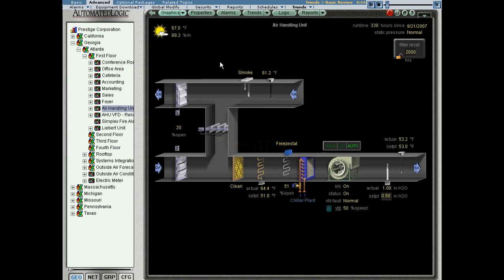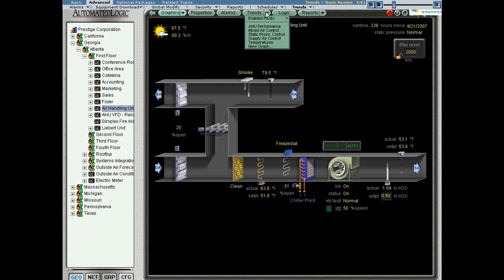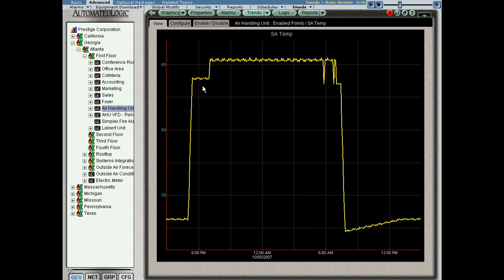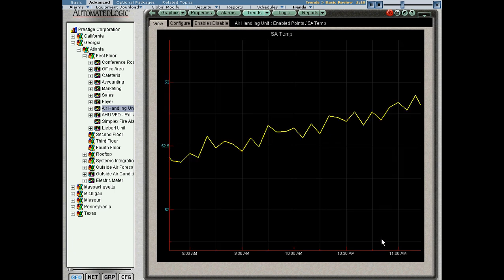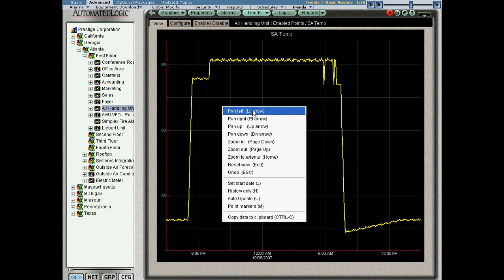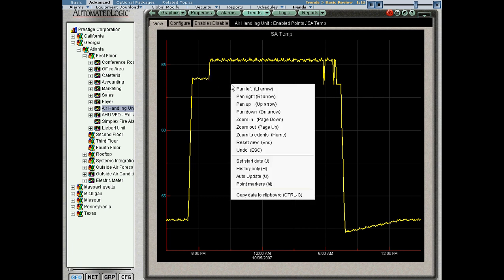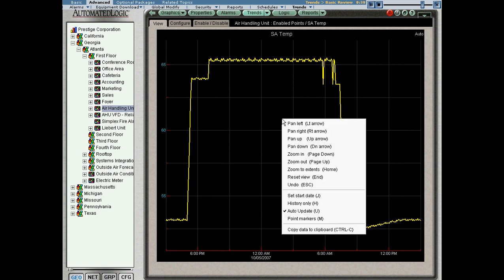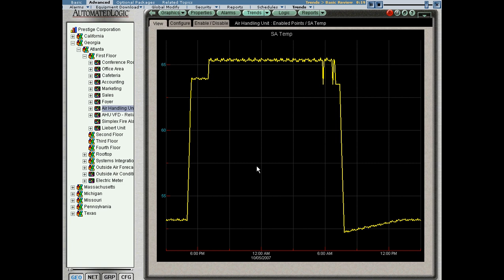Operator Training V4 19 of 39 Advanced Trends Basic Review